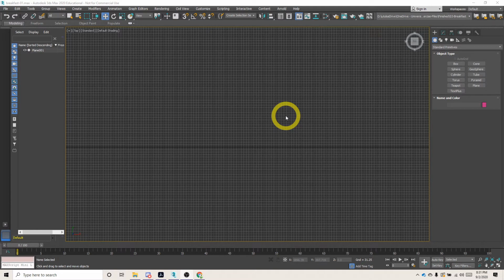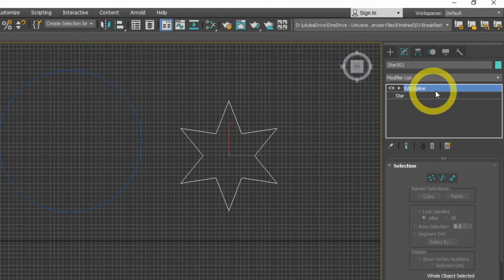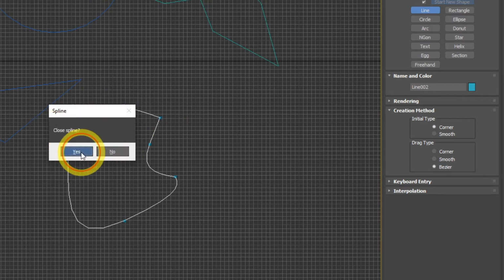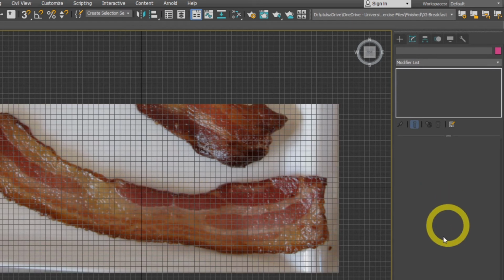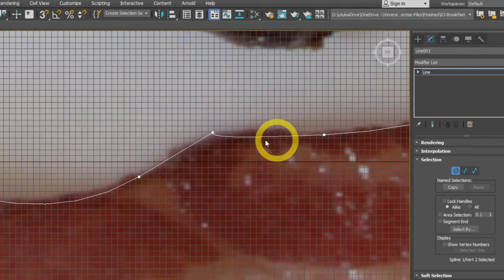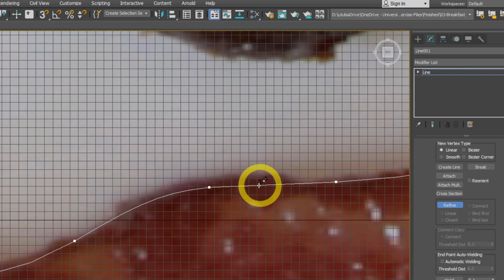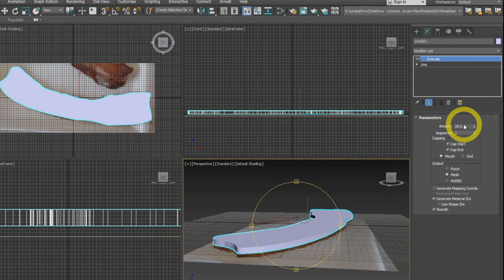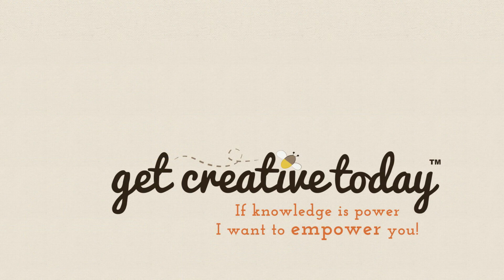Get Creative Today with 3ds Max - Spline Modeling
In this tutorial I share some basic techniques for spline modeling in 3dsMax.

You will Learn to:
-- Create splines
-- Refine spline vertices
-- Create bezier curves
-- Apply extrude modifier